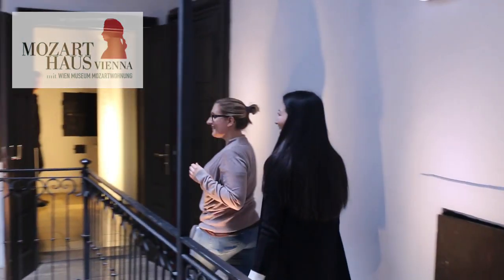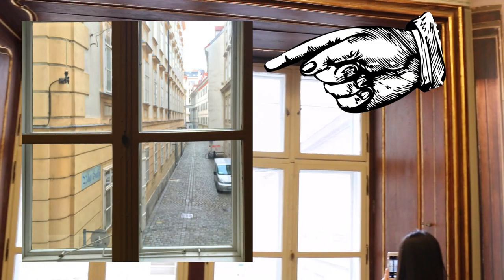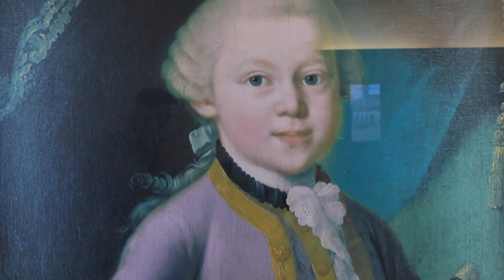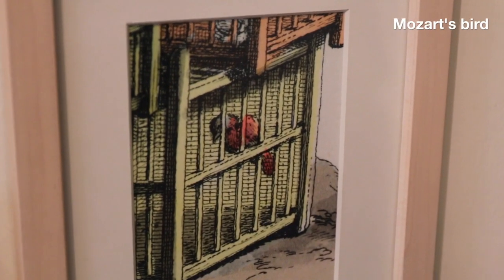DIY Mozart EOS - How to Make Chocolate Praline Lip Balm!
♥ Visit Mozarthaus Vienna here! Just mention YOUTUBE for reduced entry :D!!
This is possibly the classiest DIY EOS on Youtube ;)!! I decided to go back to basics and make an EOS inspired by my hometown of Vienna. I was invited to visit the Mozarthaus Vienna (Domgasse 5, 1010 Vienna, Austria). If you come to Austria for holidays or already live here, be sure to check out their 10 Year Anniversary with an exhibition on Falco and reduced entry if you mention Youtube. This lip balm is NOT EDIBLE but it smells just like the real thing :D

This DIY EOS was based on the "Mozart Kugel" (Mozart Ball) which is a famous chocolate from Austria. You see these being sold EVERYWHERE in Austria as souvenirs XD. There are different shapes and the most famous version is totally round so that fits perfectly with an EOS container. The inside of a Mozart ball contains layers of nougat around a pistachio marzipan centre. To make that, I used peanut butter lip balm with different shades of Nutella lip balm. The result smells delicious, and of course you can skip some of the layers to make this DIY EOS quicker and easier!

Snapchat Username: maqaroon

Piano Trio in G major, K. 564 - III. Allegretto
European Archive / Public Domain
Dieses Video entstand in Zusammenarbeit mit Kunde MozartHaus Wien
Some packaging in this video have been blurred out to respect trademarked brands.